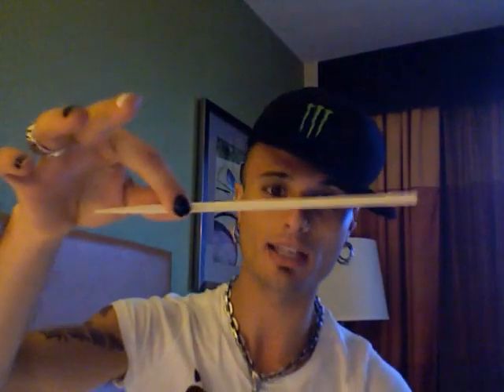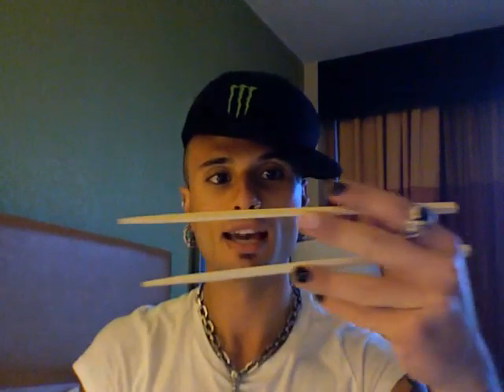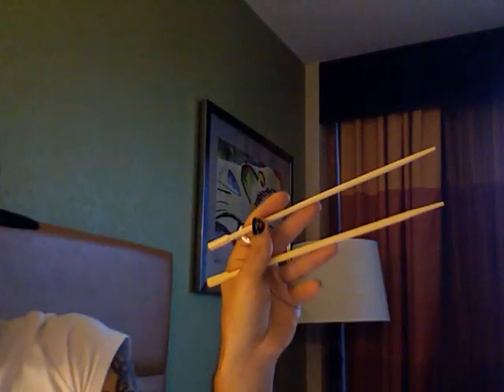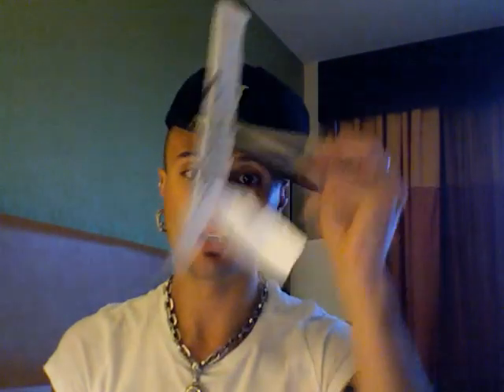How To Use Chopsticks... By: Sal Coz Costa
So... I love eating with chopsticks... A lot of people think it's very hard to eat with them and that they'll never learn... which is soooo untrue... So I thought I'd show ya how easy it is!!! Good luck!!!